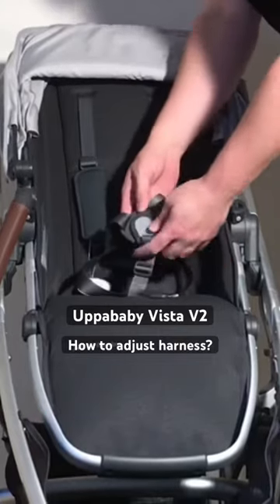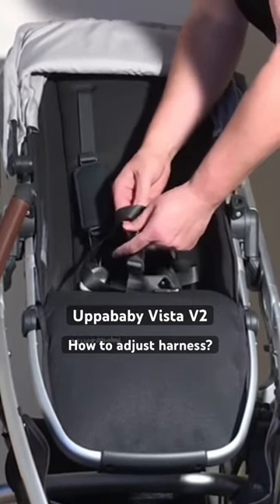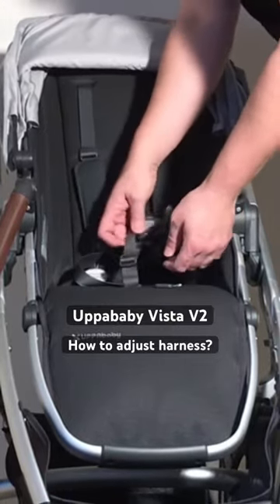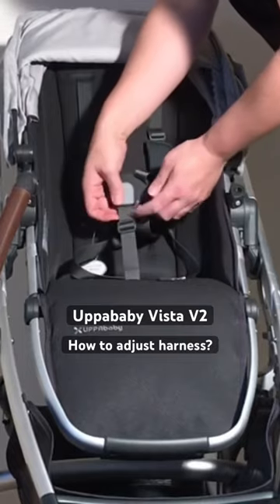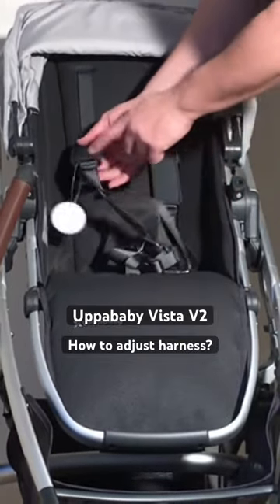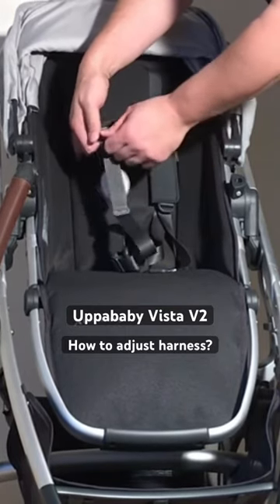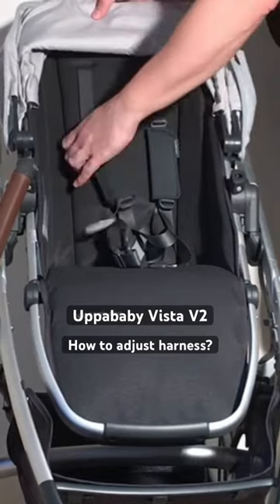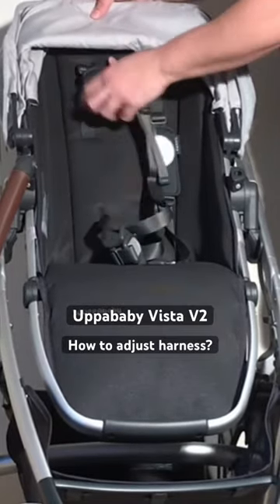Uppababy Vista V2: Adjusting the Harness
In the full video we demonstrate all the basic functions of the Uppababy Vista V2, including: How to fold the model, extend the handle, adjust the position / height / length of the seat, harness, leg-rest and canopy, use the brake system, remove the rear and front wheels and lock the front swivel wheels, and open the ventilation on the carry cot. Full Measurements for this model (Seat Unit, Bassinet, Chassis, Wheels and Basket) can be found